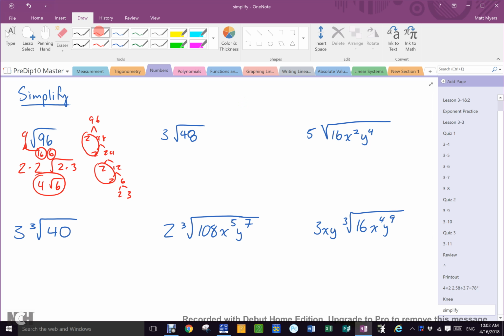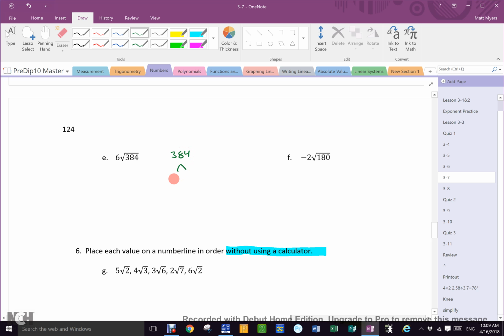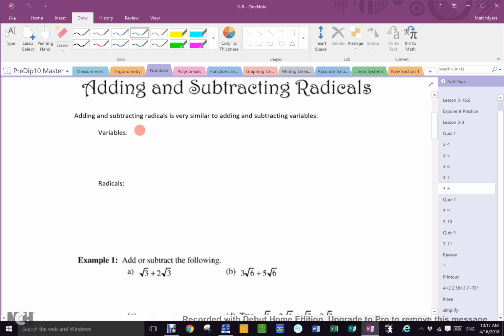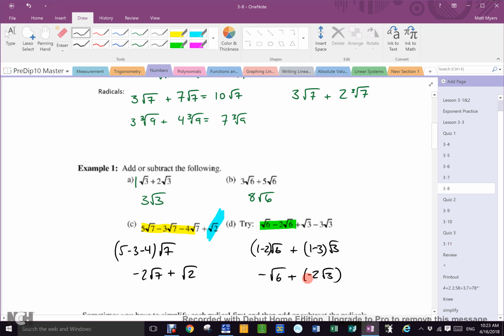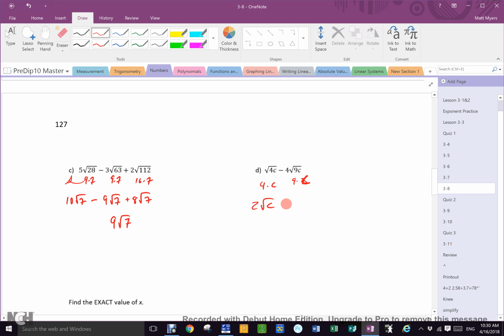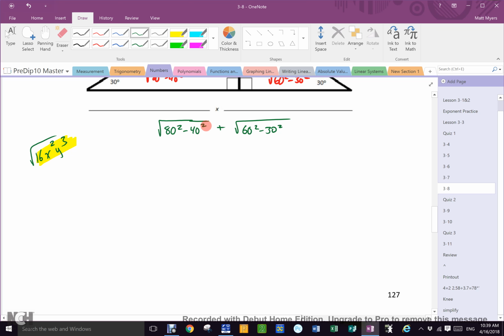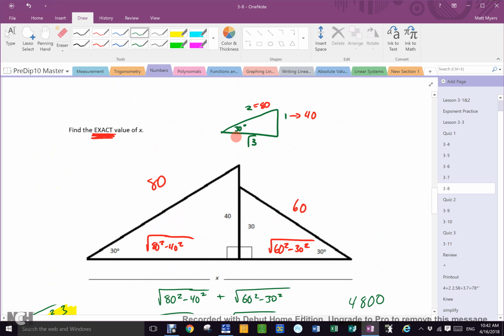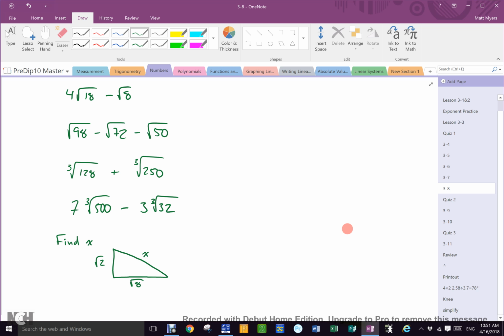April 16 Block B Adding and Subtracting Radicals